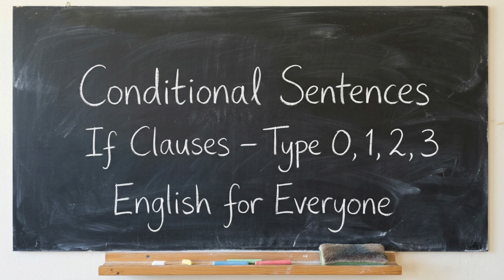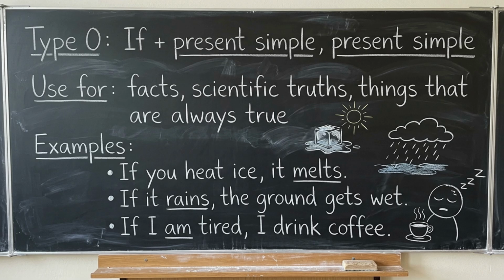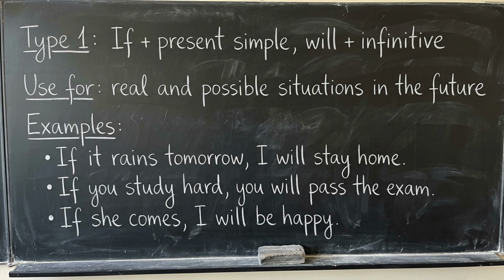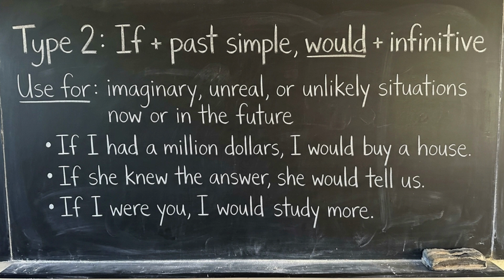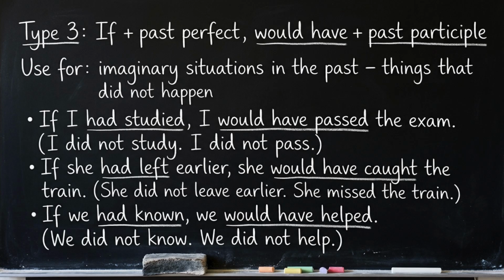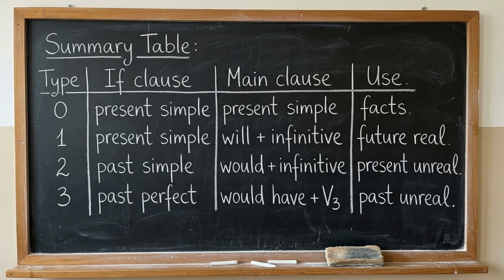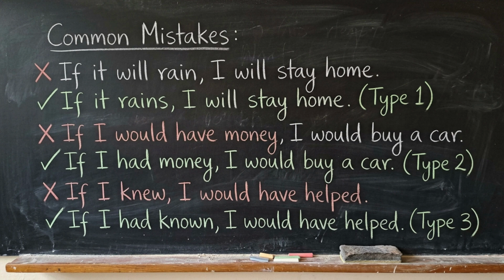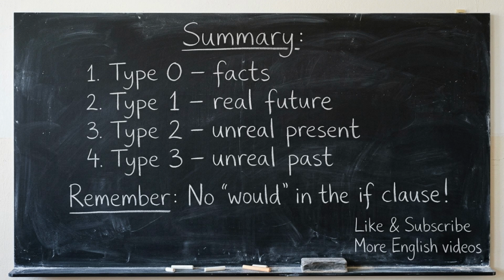Conditional Sentences – If Clauses (Type 0, 1, 2, 3) || Learn English